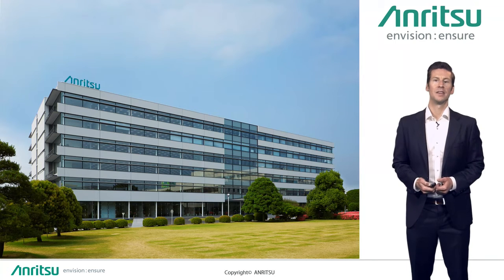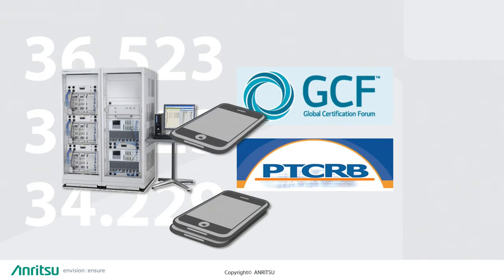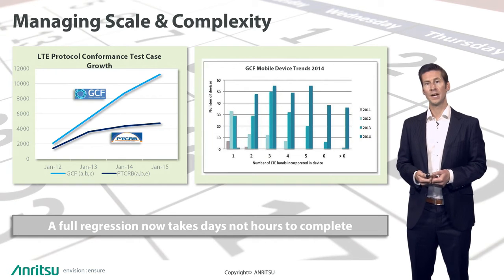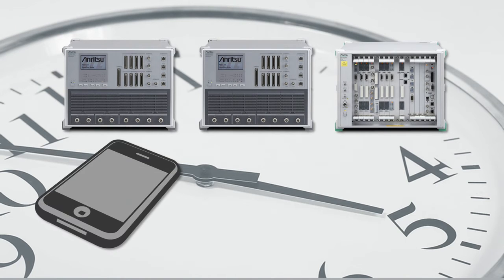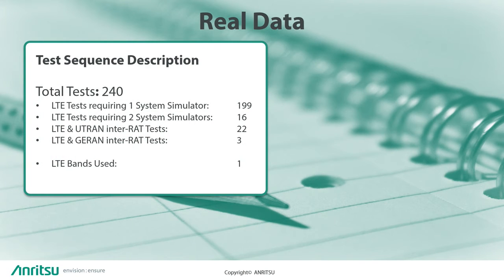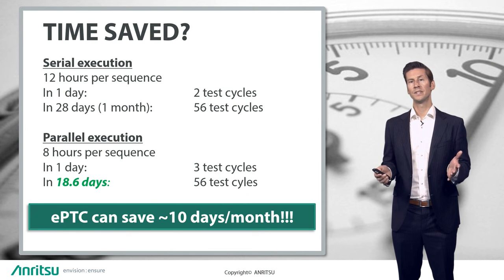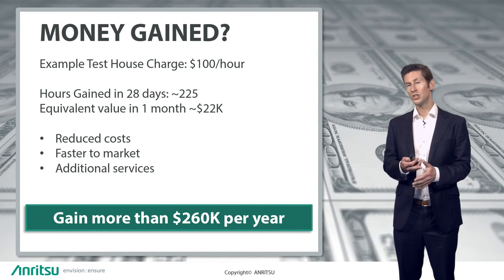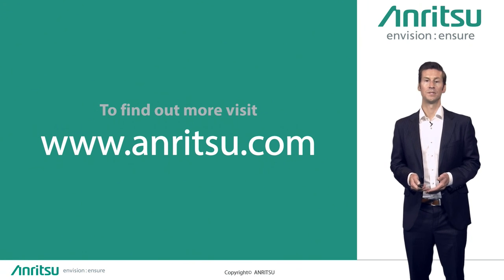Boost Your Protocol Conformance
안리쓰의 새로운 PCT 시스템 기능은 테스트 시간을 단축하고 비용을 절감하며 ROI를 극대화하는 데 도움이 됩니다.

Anritsu new PCT system capabilities help slash testing times, reduce costs and maximize ROI.